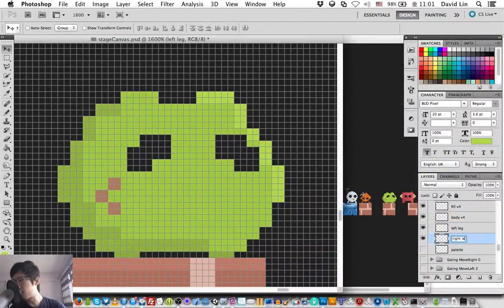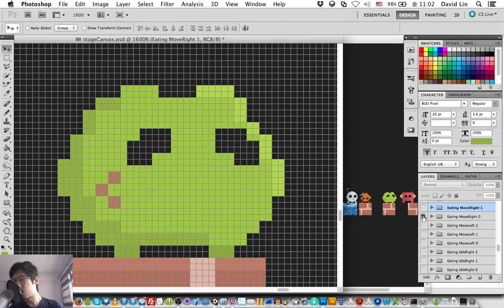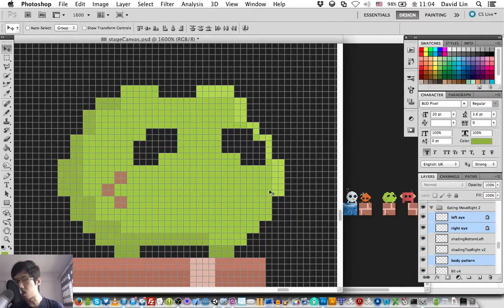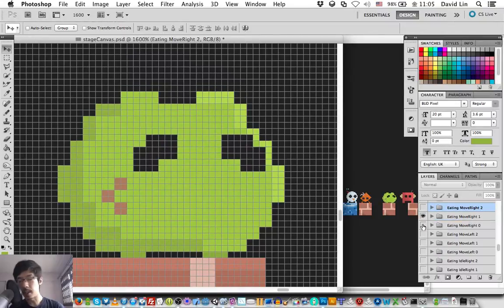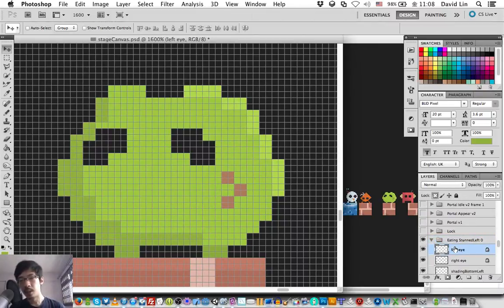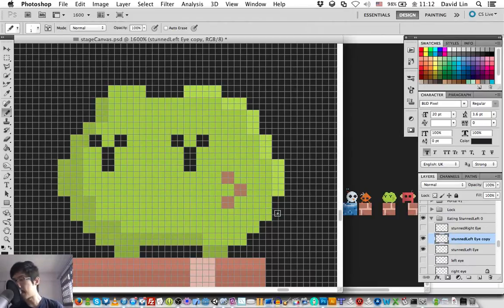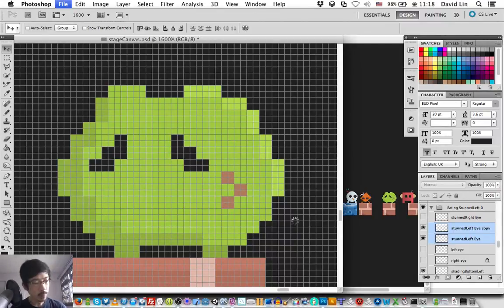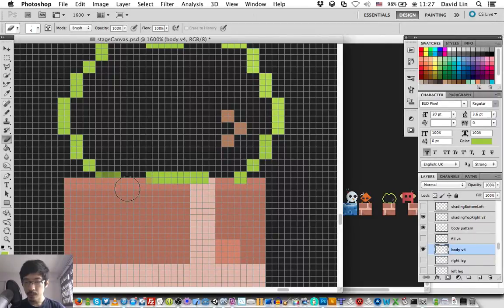Starsss - A 4th Character? Part 2/5